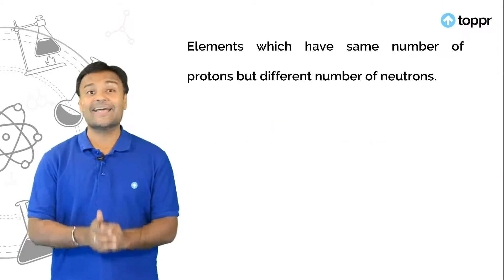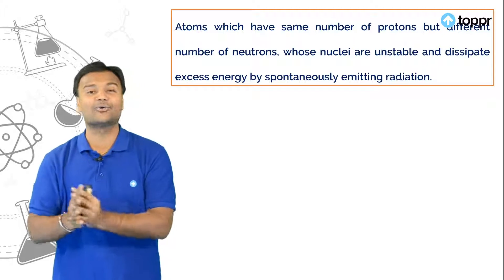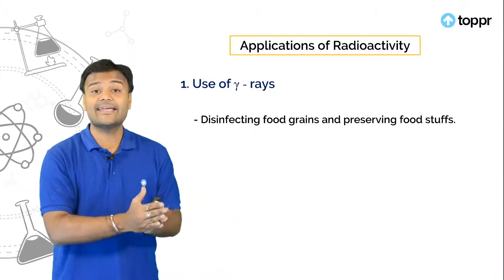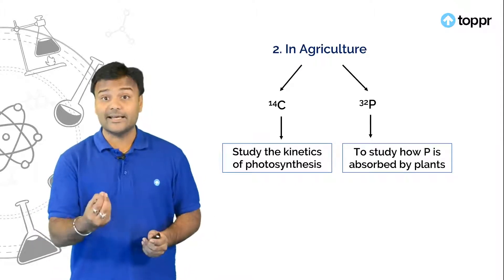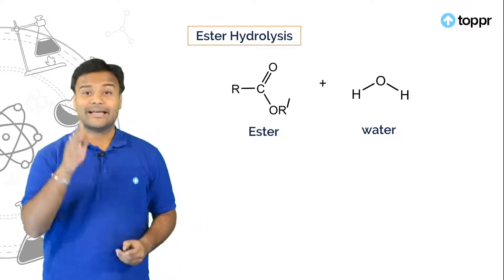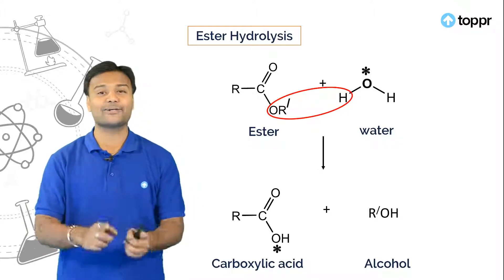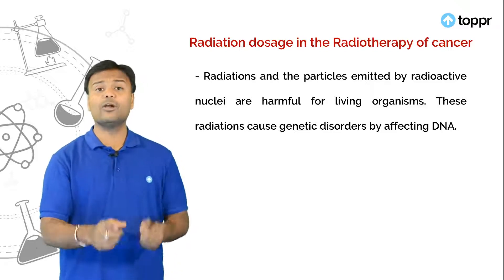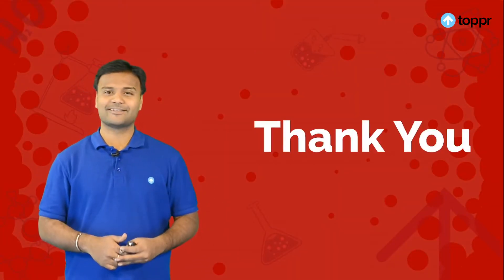Applications of radioactive isotopes | Chemistry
Radioactive sources are used to study living organisms, to diagnose and treat diseases, to sterilize medical instruments and food, to produce energy for heat and electric power, and to monitor various steps in all types of industrial processes.